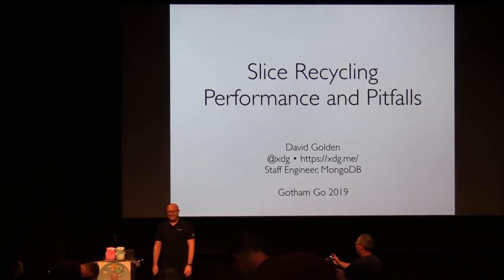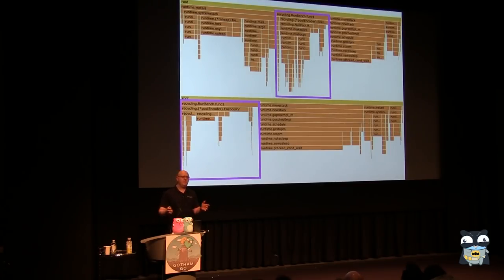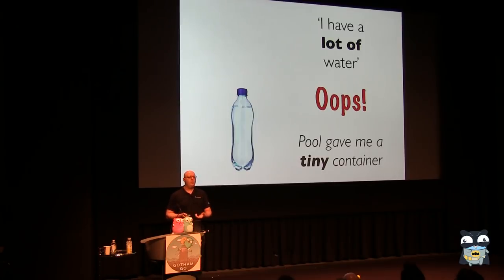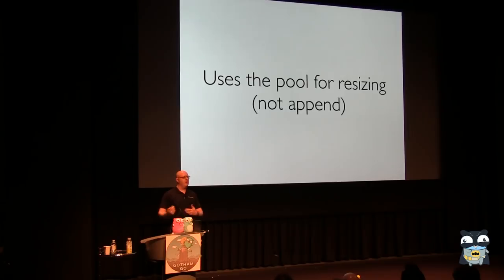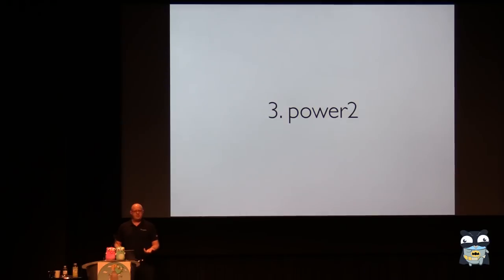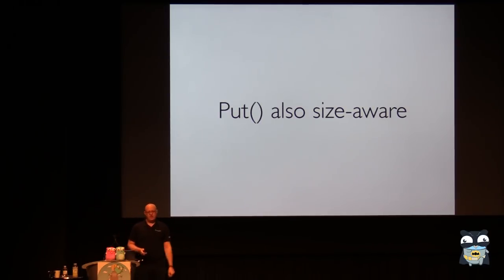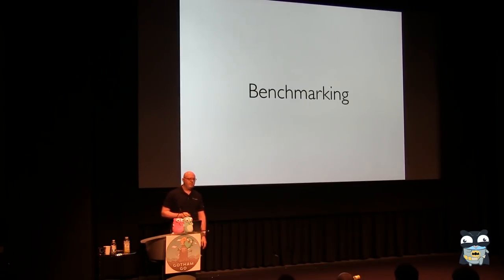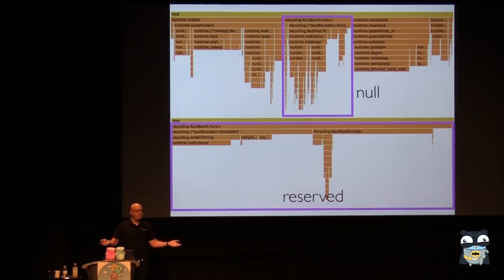GothamGo 2019 – "Slice Recycling Performance and Pitfalls" by David Golden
Slice Recycling Performance and Pitfalls by David Golden

When you drink a soda, do you recycle the can? When you allocate a slice, do you recycle the memory? Recycling cans is good for the planet and recycling slices can be good for your program. But how? The garbage collector? A sync.Pool? Something else? You’ll be surprised what a difference it makes!

David Golden is a staff engineer at MongoDB, responsible for database driver libraries and ETL tools. He’s been active in Open Source for over 15 years and has been giving technical talks for over a decade. He likes building things, solving problems and playing games, occasionally at the same time.